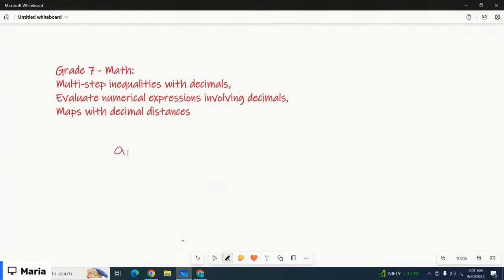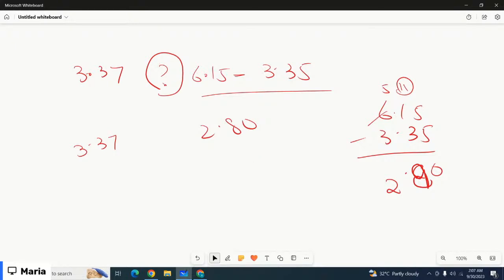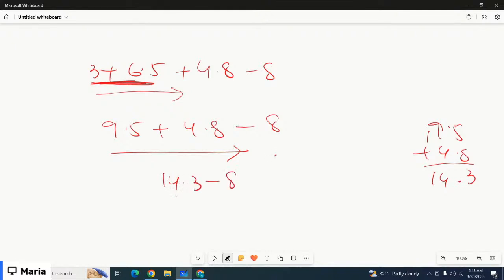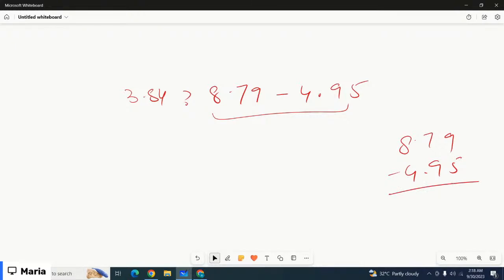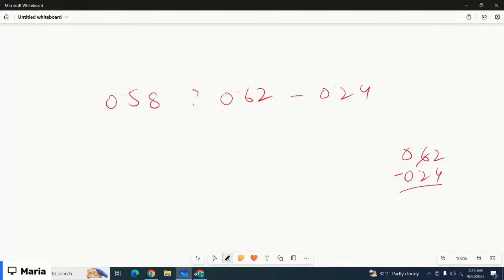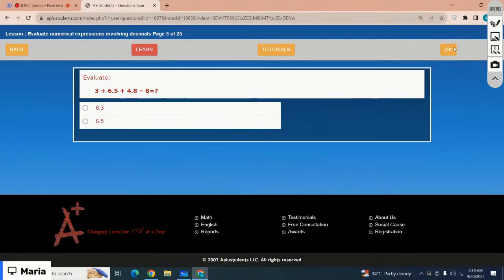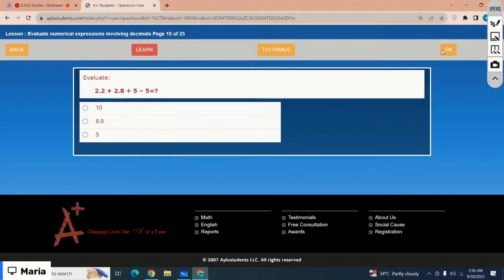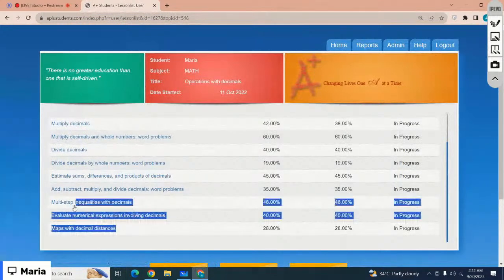Grade 7 - Math: Multi-step inequalities with decimals, Evaluate numerical expressions involving d…